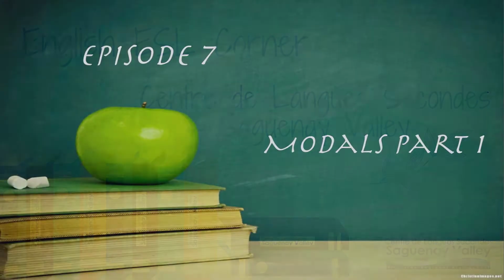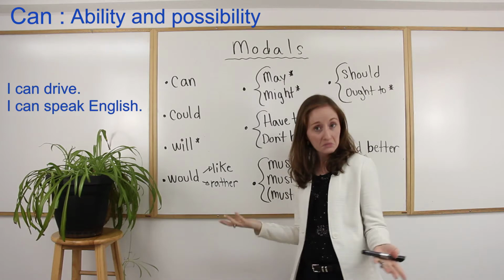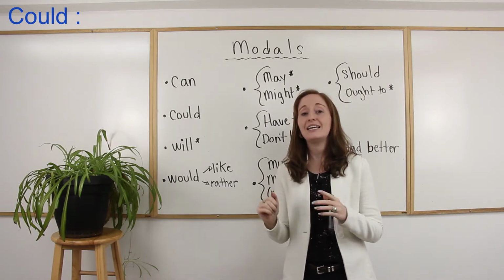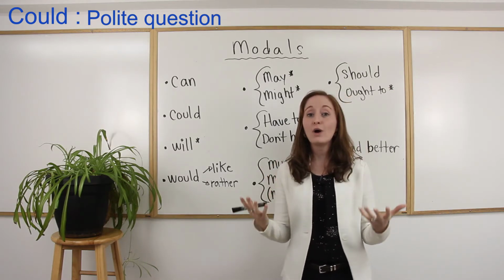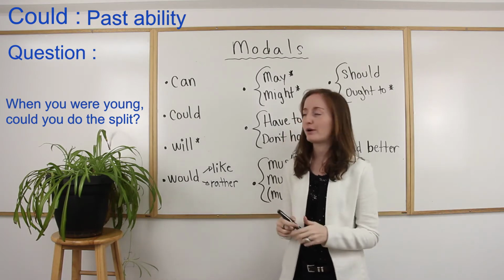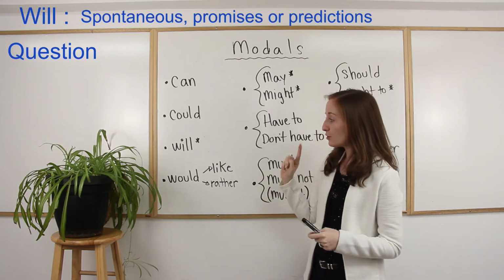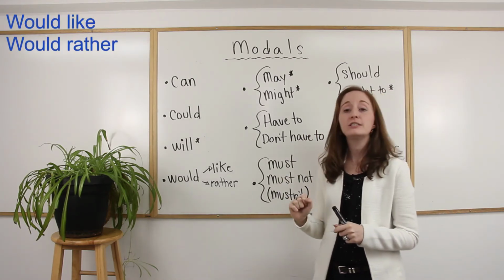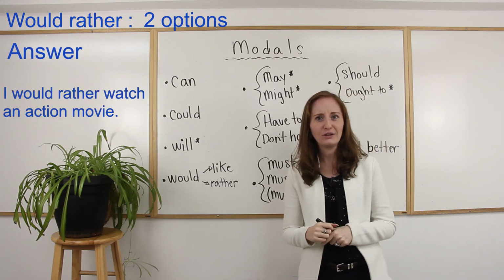Modals part 1 - CLSSV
This three-part series will talk about Modals. Can? Could? Should? Which one is better?

In today’s video, we will discuss the first few modals – can, could, will, would (would like, would rather). This video is for more intermediate students as there is a lot of information.

Hopefully, this will clarify Modals. We hope that you will enjoy!

Dans ce segment divisé en trois parties, nous aborderons les « Modals » « Can? Could? Should? » Lequel devrions-nous utiliser ?

Dans la vidéo d’aujourd’hui, nous discuterons des premiers modals sur la liste : « can, could, will, would (would like, would rather) ». Cette vidéo s’adresse plus en particulier aux étudiants intermédiaire puisqu’il contient beaucoup d’informations.

Nous espérons que la vidéo clarifiera les « modals » et que vous apprécierez.